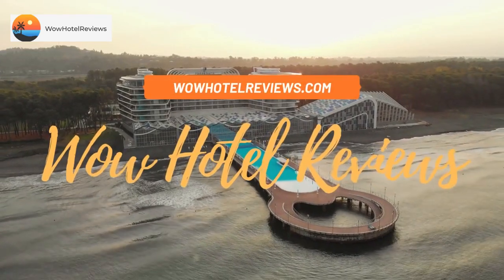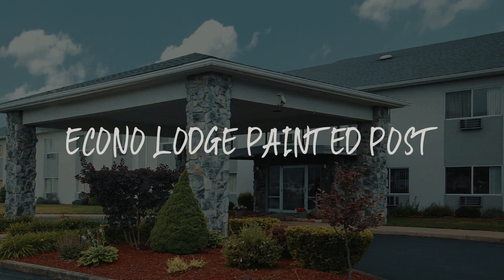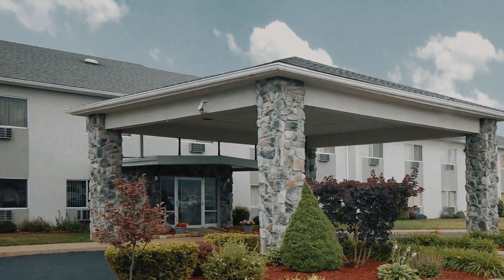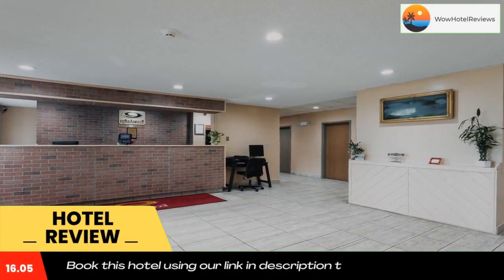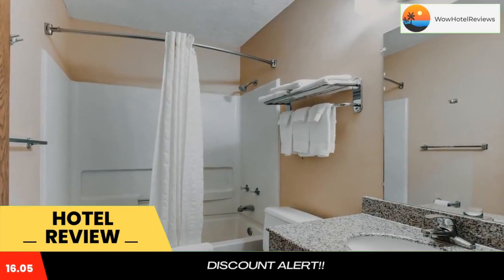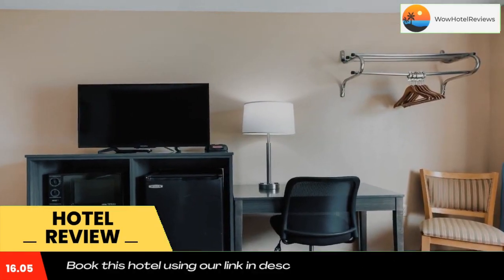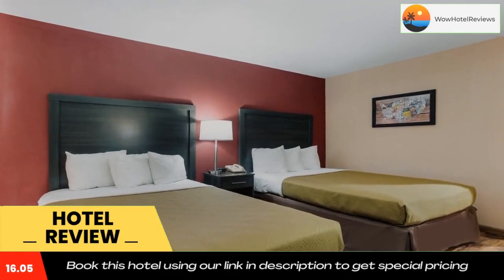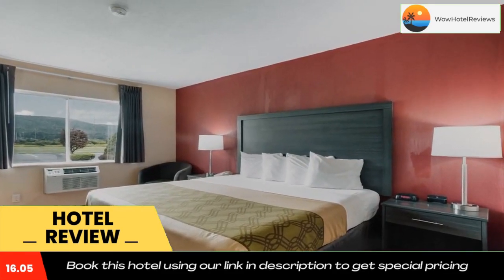Econo Lodge Painted Post Review - Painted Post , United States of America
Econo Lodge Painted Post

The Econo Lodge hotel is located off Interstate 86, just minutes from Corning, the home of Corning, Inc., the Corning Museum of Glass, Watkins Glen International racetrack, host of the NASCAR Nextel Cup Series, and Watkins Glen State Park. Corning Community College, Elmira College and the Elmira Corning Regional Airport are also nearby.

The best of American Western and Native American art are preserved at the Rockwell Museum of Western Art, located less than three miles from this hotel. Finger Lakes vineyards are less than one hour away.

Guests of this hotel can enjoy free 24-hour coffee and tea in the lobby and a free deluxe hot breakfast with bagels, cereal, waffles and selected hot items. Free movies, popcorn and cookies are available every evening.

Business travelers can appreciate free Wi-Fi Internet access and 24-hour fax and copy services.
Coffee makers, hair dryers, irons, ironing boards, DVD players, microwaves and refrigerators are in all rooms. Nonsmoking and whirlpool rooms are also available.

This hotel welcomes pets with a small fee. Group rates are offered with advance reservations.